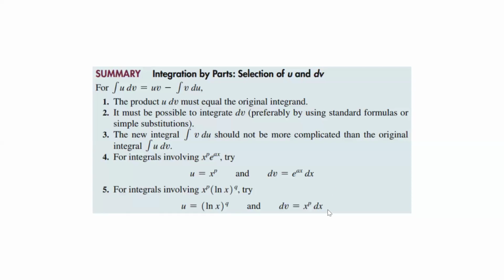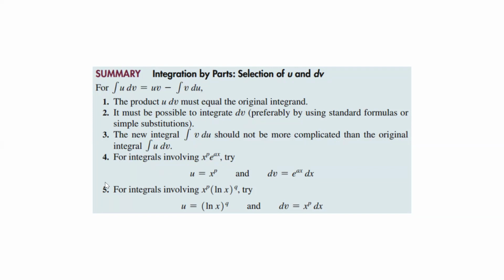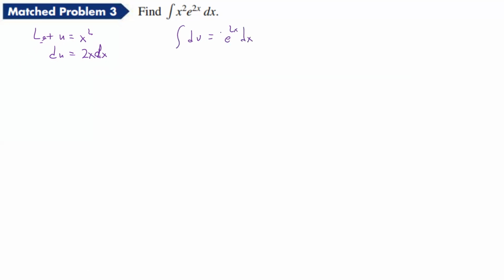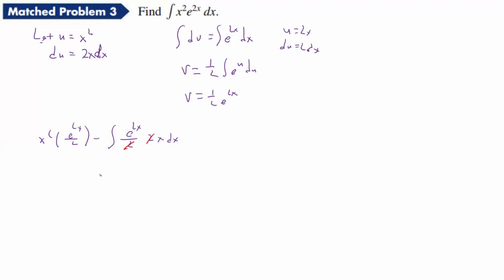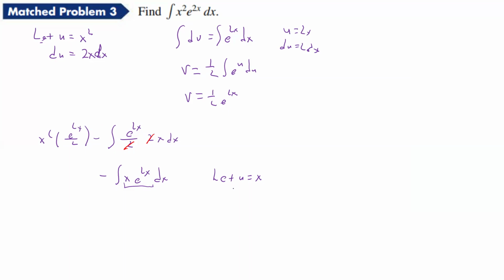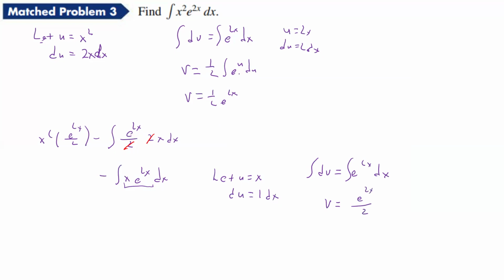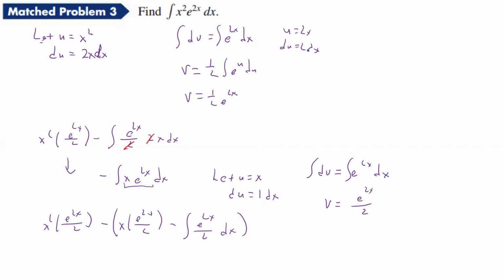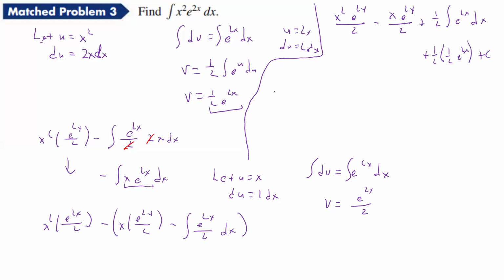13.3 Pt III